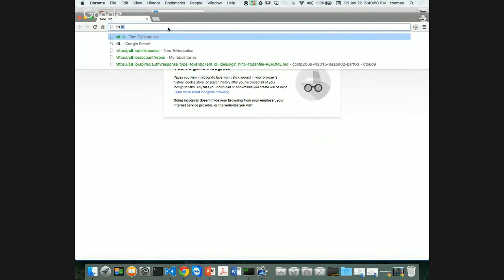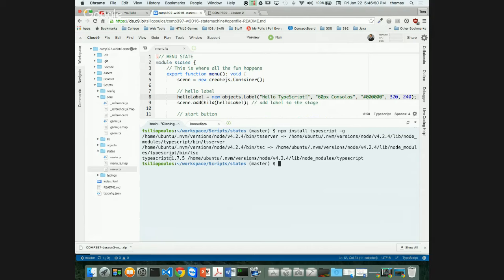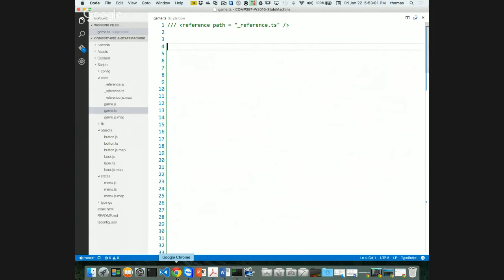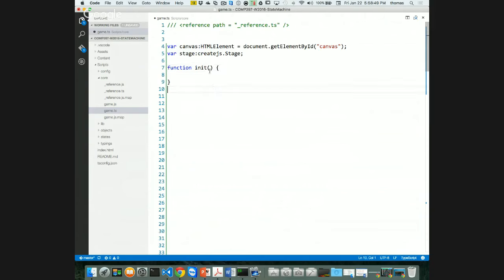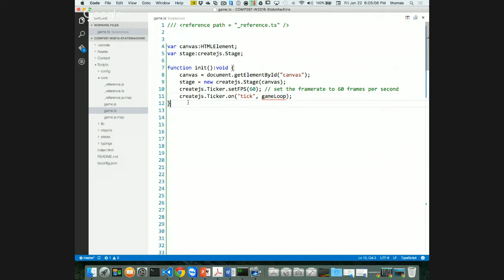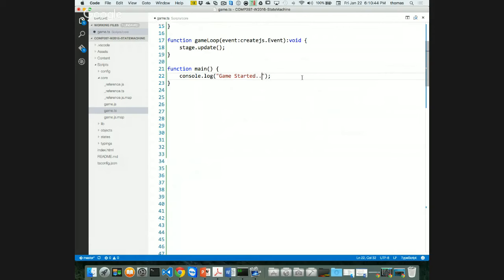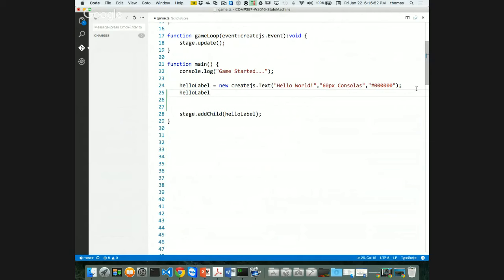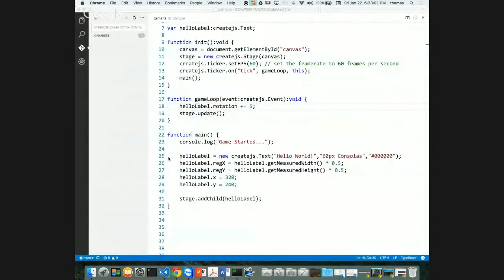COMP397 - W2016 - Lesson 2 - Part 2 - Broadcast